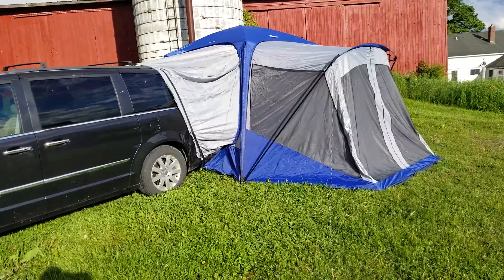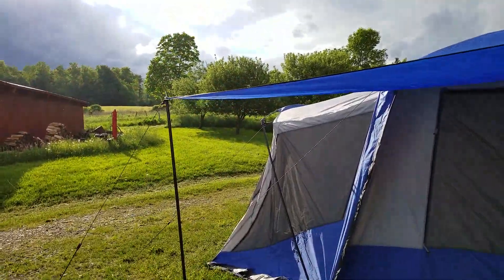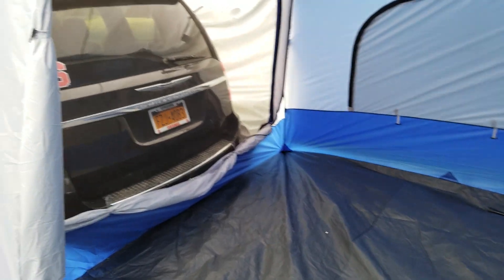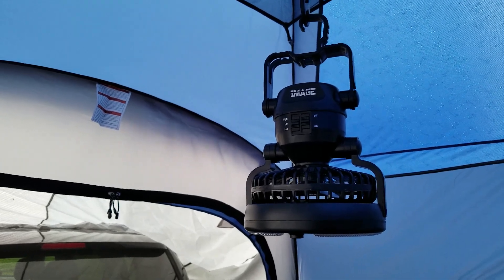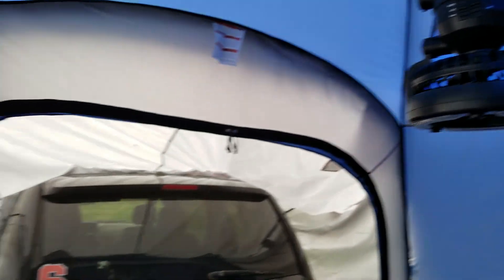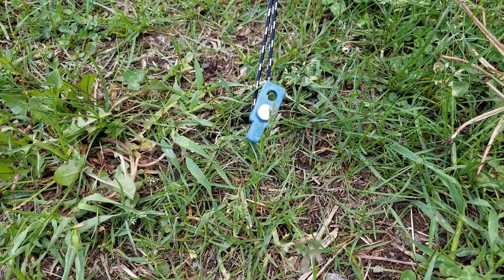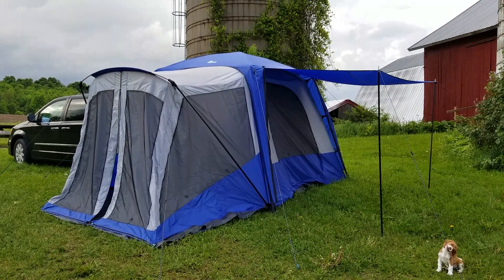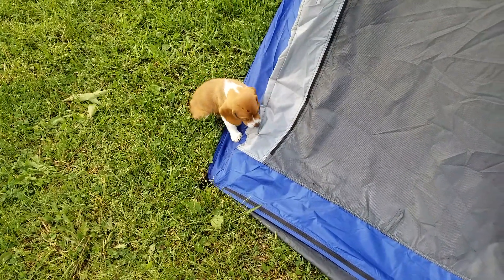Van or SUV Tent (Napier) from Amazon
Camping Tent